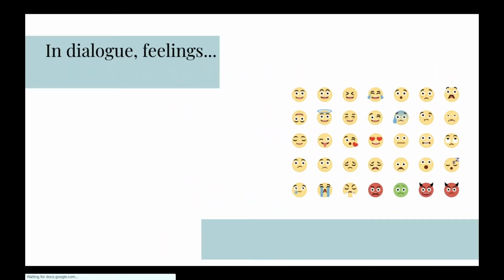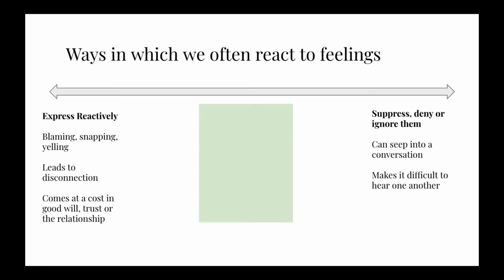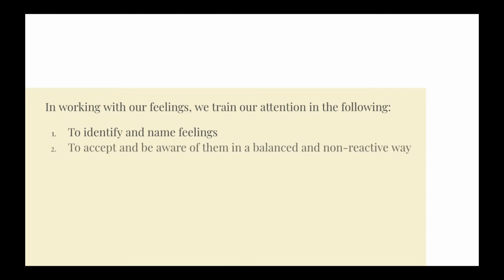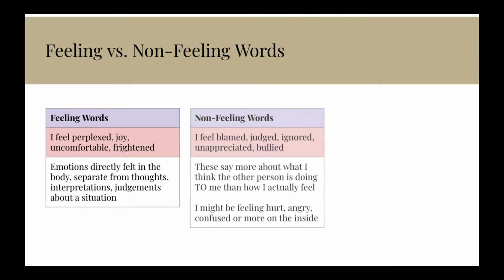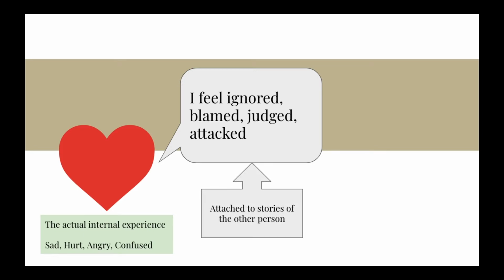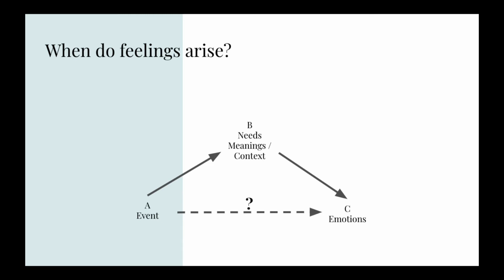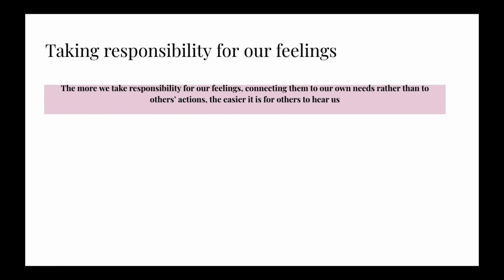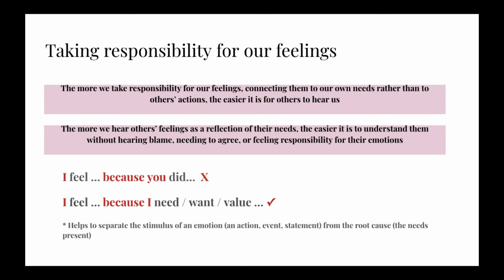3. Human Feelings and Needs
This lesson will focus on the role of feelings in building relationships. Feelings are expressions of our needs met or not met, and they can be expressed in many different ways. Sometimes, poor expressions of feelings during conflicts can be detrimental to the relationships. In this lesson, we will be exploring how we can take responsibility for our feelings, and express them constructively to build relationships.